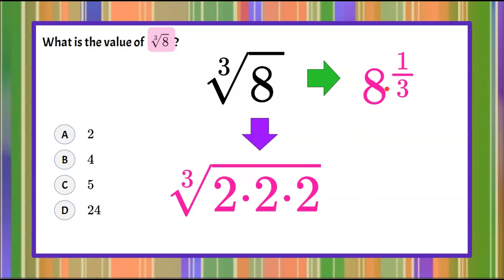Understanding Cube Roots | 8.EE.A.2 💗💙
In this math video we will deepen our understanding of cube roots.  We will be answering a question where we are asked to approximate a non-perfect square root using a number line.  We will recognize that the whole number values on the number line can be written as perfect squares.  We will review that perfect squares are rational numbers.  We will then identify which two perfect squares the given non-perfect squares lie between.  We will eliminate answer choices outside of that range.  We will understand that all square roots that lie between any two perfect squares are irrational since they are equal to non-repeating and non-terminating decimals.  We will determine the distance the given square root is from each of the perfect squares it lies between and identify the correct point that approximates its location on the number line.

00:00 Introduction
00:06 The Question
00:30 What are a Radical, Index & Radicand?
01:10 Cube Root Written 3 Ways
01:57 How to Evaluate a Cube Root
02:43 The Solution

The Number System and Expressions and Equations
8.EE.A.2  Use square root and cube root symbols to represent solutions to equations of the form x² = p and x³ = p, where p is a positive rational number. Evaluate square roots of small perfect squares and cube roots of small perfect cubes. Know that the square root of 2 is irrational.

8.EE.A.2 Evaluate the cube root of a small perfect cube.